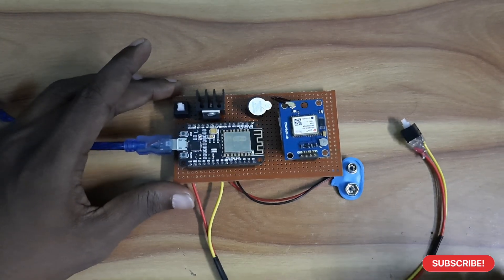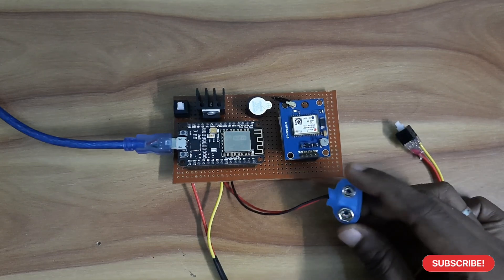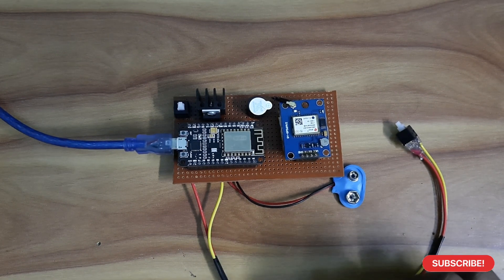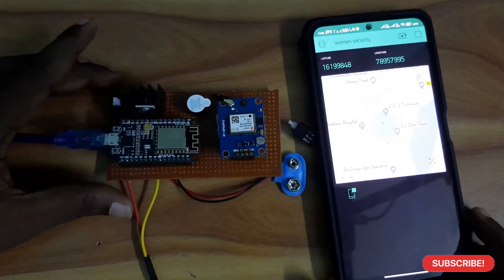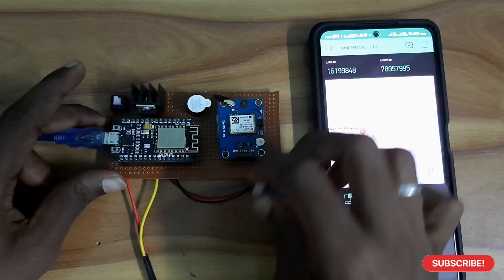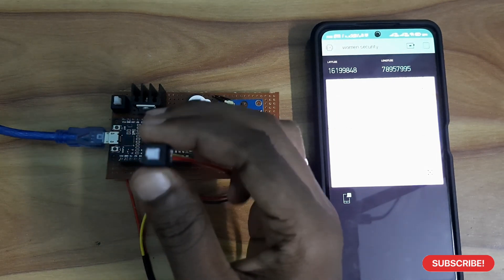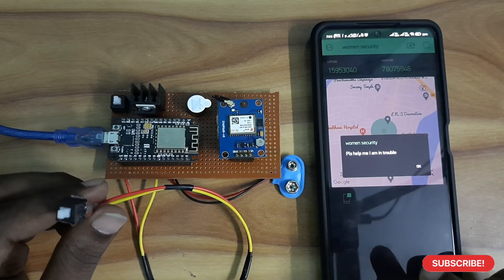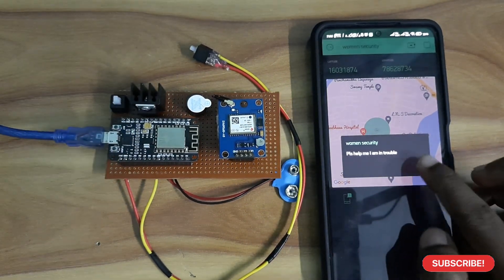Women security system with Node MCU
In this project we have used below components

1. Node MCU
2. GPS module
3. Voltage regulator
4. PCB
5. Buck connectors
6. Push button
7. Battery

Happy Learning 😊🙂✌

Below are the other Projects